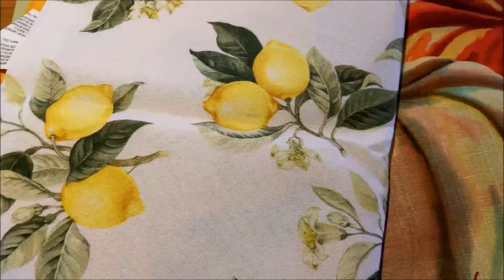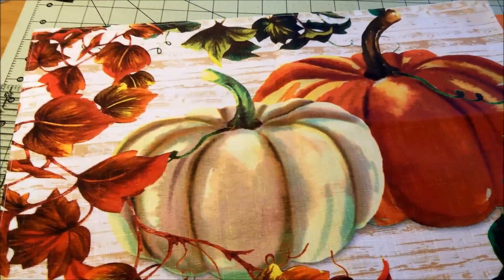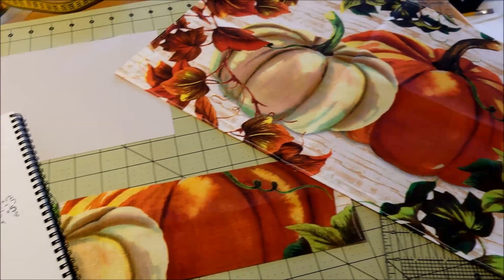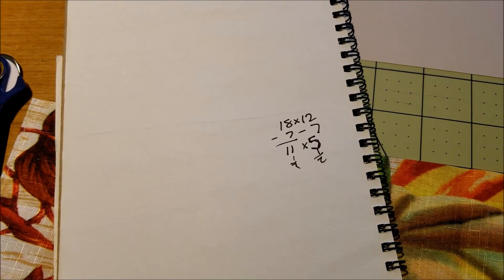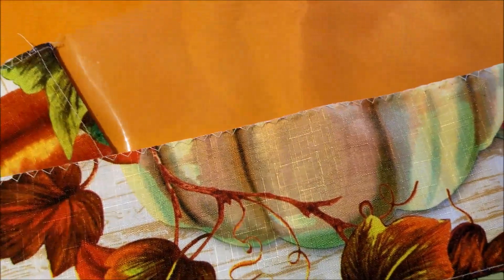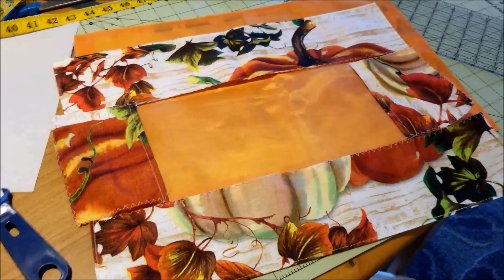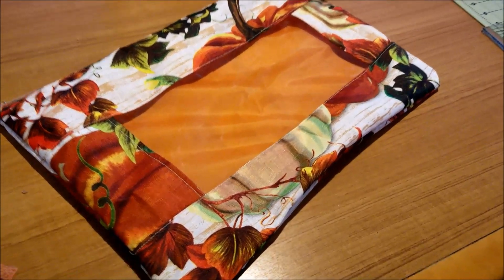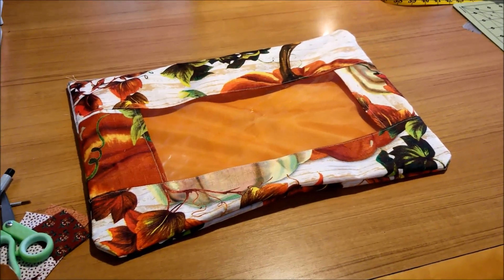Easy Fall Project Bag with Zipper and Vinyl Window -- From Dollar Tree Placemats!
It was Angie at @myfairytreasures whose video about using the lemon placemats to sew bags who got me to wondering if I could pull of one with a zipper and vinyl window. The polyester fabric is slippery as heck, but it was a surprisingly easy project!